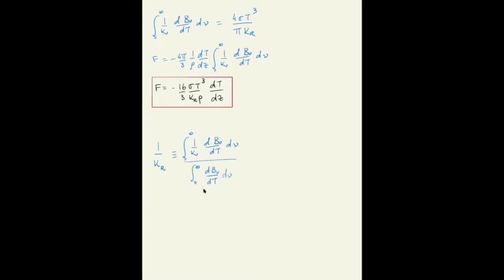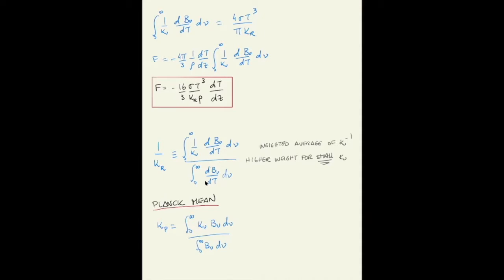ASTR 503 - Class 20 - Video 4 - Grey opacities: Rossland mean and Planck mean opacities